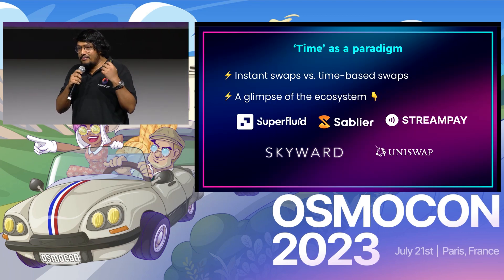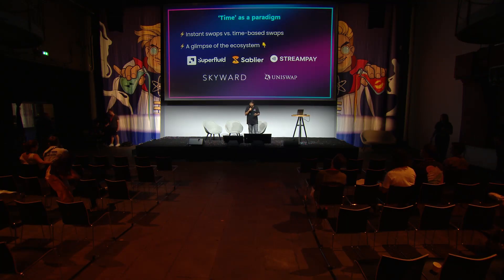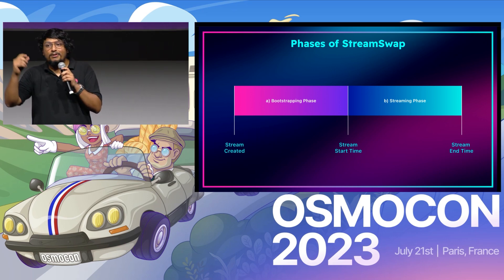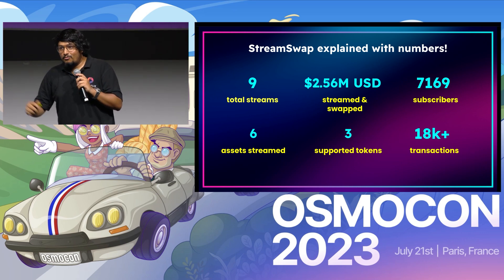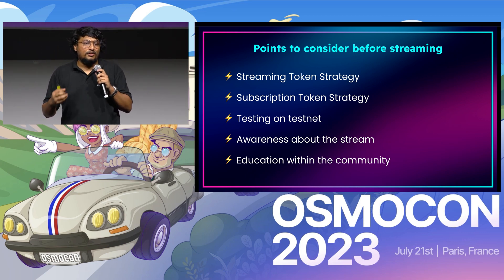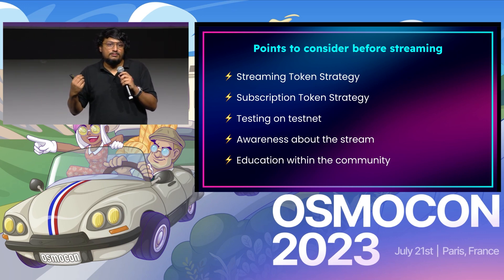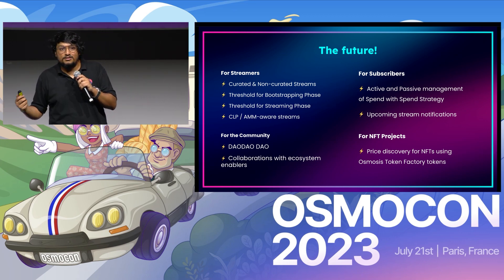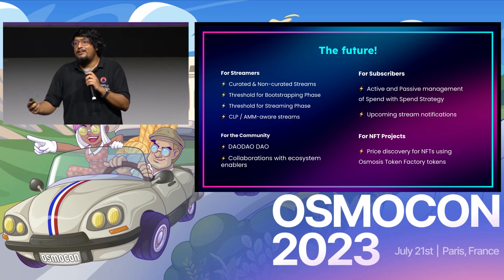Osmocon 2023 - Omniflix Network - Sistla V Abhishek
⚠️Keplr does not have a Telegram channel, existing ones are scams⚠️